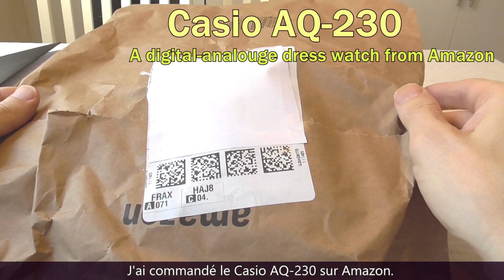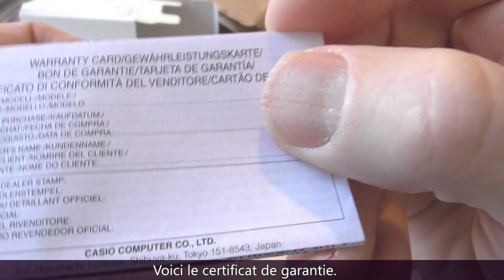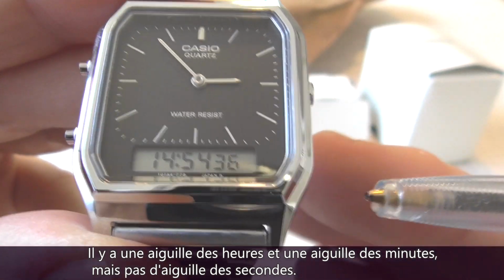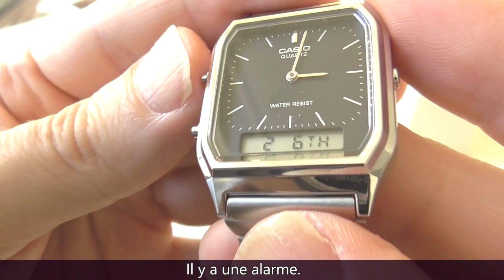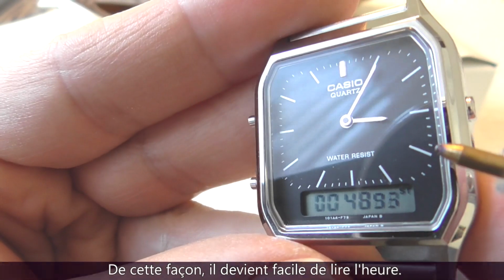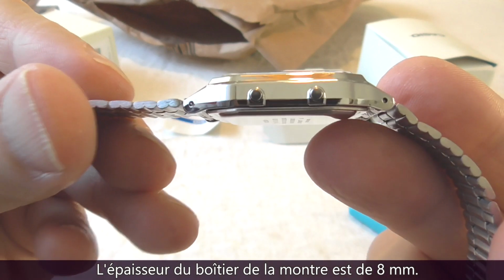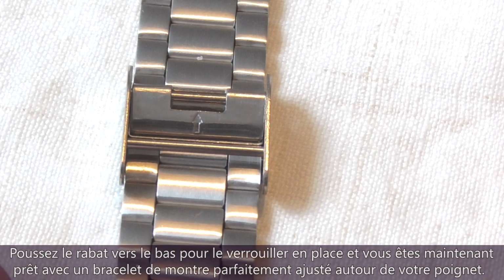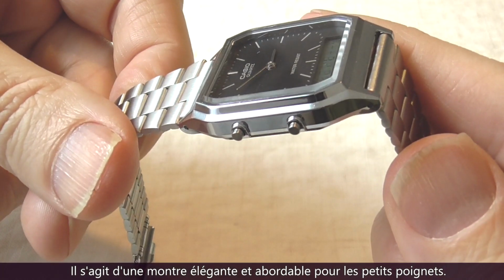Casio AQ 230 - Full review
A digital analogue watch. 1980's style.